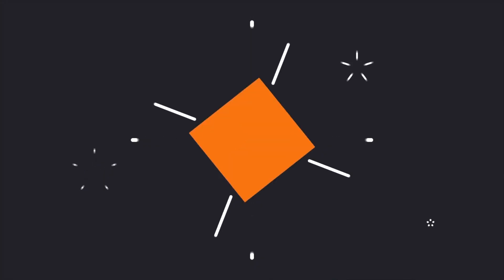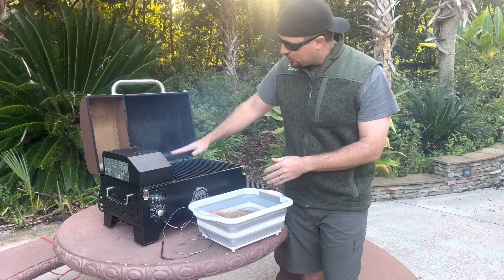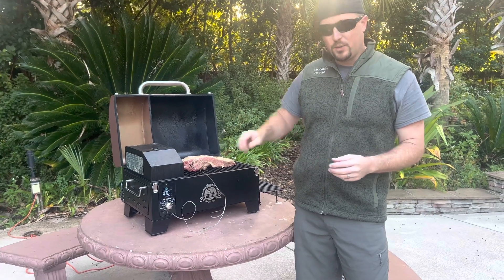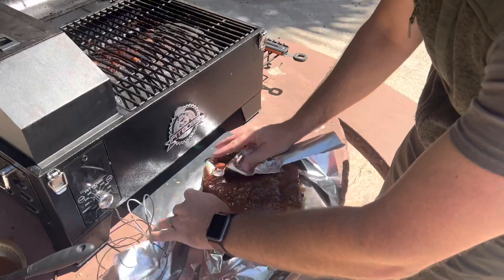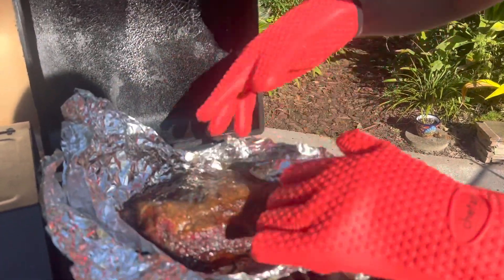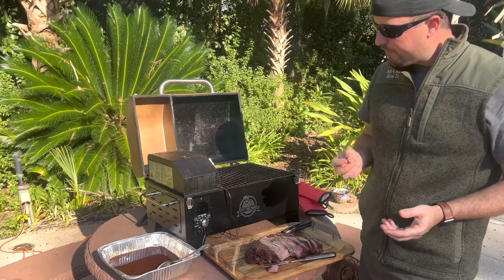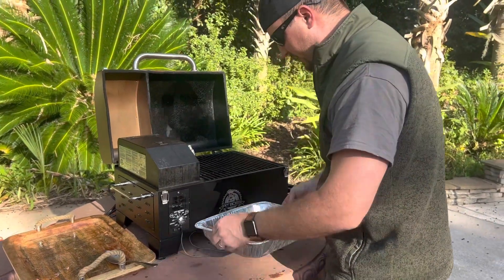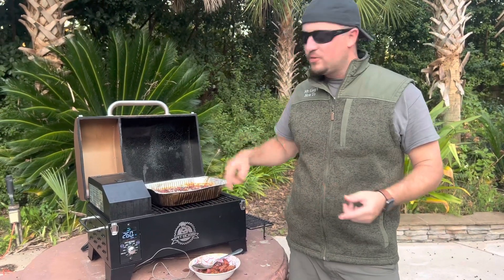HOW TO Make BBQ BURNT ENDS on a Pit Boss Tabletop Pellet Grill // Super Easy Recipe in 4K video!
Meat Probe Thermometer

Learn the quick and easy way to make delicious BBQ brisket burnt ends in this super simple cooking tutorial!  In this video, we will use a Pit Boss Portable Tabletop Pellet Grill to smoke some of the best meat candy you have ever tasted!  This recipe uses the point cut of a beef brisket.  You can too!